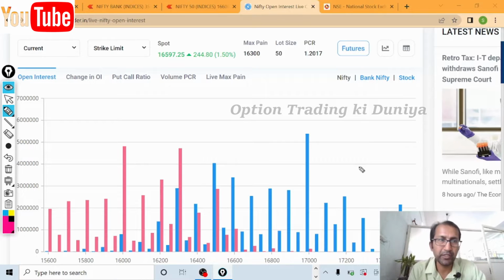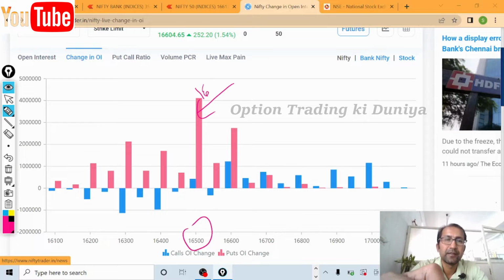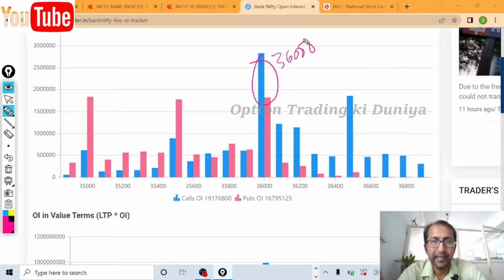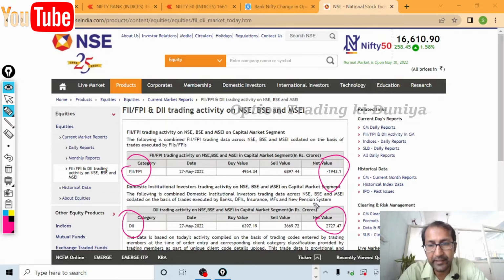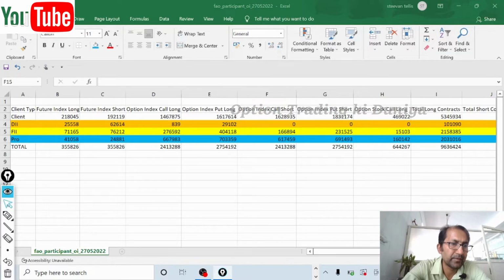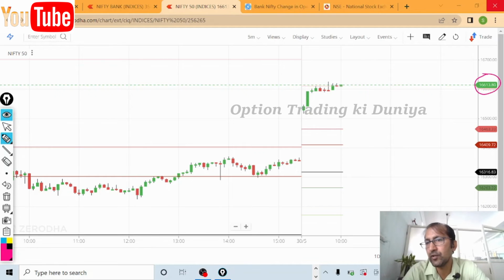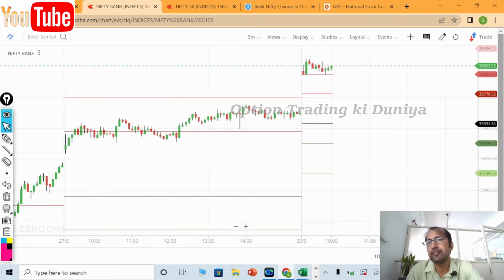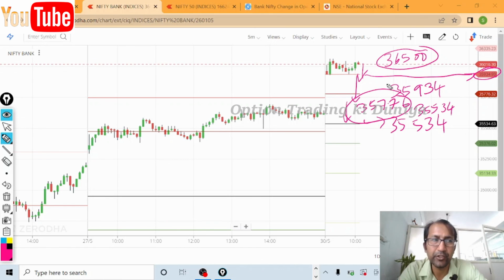Bank nifty levels for today | how to make trade on 30-05-2022 | Trading guide for the day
Hi viewers, I am Steevan Robert Tellis. In this channel you can come across variety of trading tools for day trading and value investing. I will be focussing on technical tools to trade in the short term. The channel will also focus on penny stocks on which the investors can bet on for higher returns. If you are interested in trading A/C, click on the below link to open the account with UPSTOCK, a leading discount broker.
In this episode, I will focus my attention to the  Bank nifty levels for 27/05/2022  and RBI is planning to increase the repo rates once again to control the inflation
Areas on which I focus on include:
1. Technical Analysis
2. Value investing
3. Day trading strategies
4. Option live trading
5. Penny stocks selection
1. nifty view
2. nifty option chain analysis
3. nifty view tomorrow
4. long term investment in stock market
5. Market for beginners
6. option trading ki duniya
7. corona vaccine
8. covid vaccine
9. share market crash
10. hero or zero strategy
11. hero or zero option strategy
14. stocks to buy for short term
15. swing trading strategies
16. free option trading training
17. stock market classes
18. free stock market classes
20. stock market news
21. share market news
22. stock market news today
23. stock market learning videos
24. why market crashed today
25. penny stocks
26. multibagger stocks
27. multibagger penny stocks
28. penny stocks list
29. debt free penny stocks
30. latest share market news
31. latest share market tips
32. latest share market tips in hindi
33. latest stock market news
34. stock market in hindi
35. swing trading strategies
36. intraday trading tips
37. share market portfolio
38. stock market classes
39. latest share recommendations
40. nifty weekly view
41. latest stock picks.
42 moneycontrol news
43. stock market today
44. stock market india
45. stock market basics
46. stock trading
47. share tips
48. share market basics for beginners
49. share trading for beginners
50. share market me paise kaise lagaye
51. how to make money in stock market
52. how to invest in stock market
53. best stock market youtube channel for beginners
54. best intraday trading youtube channel
55.  best share market youtube channel for beginners
56. best youtube channel for wealth management for beginners
57. best youtube channel on long term investment
58. personal finance
59. top youtube channel on stock market
60. best youtube videos on personal finance
61. dmat account kaise khole
62. dmat account in hindi
63. nifty view